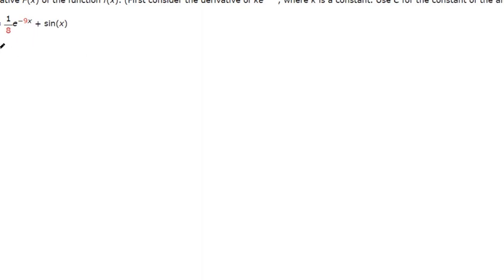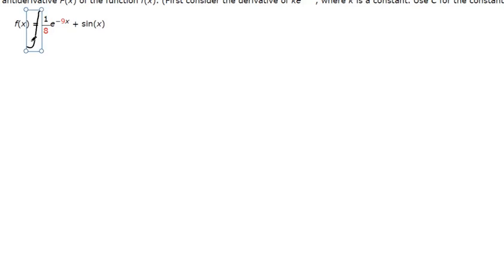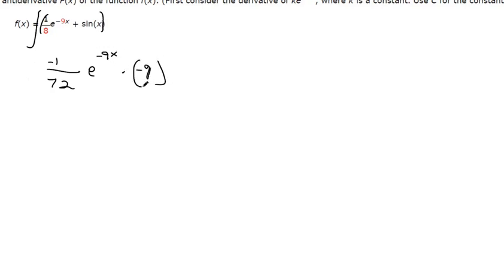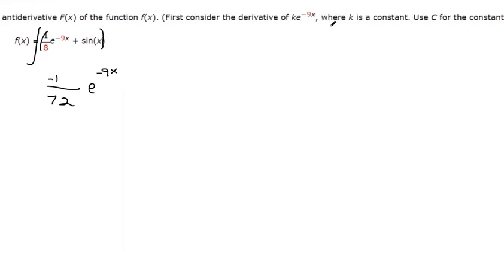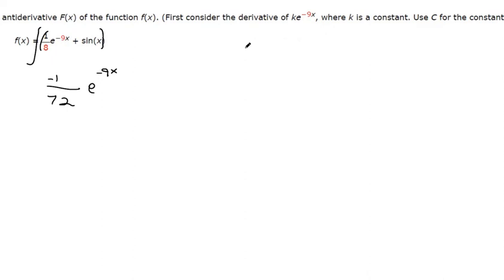Antiderivative of exponent base e and sine